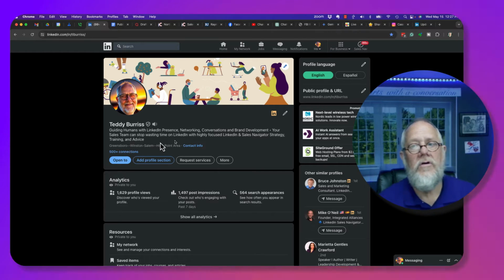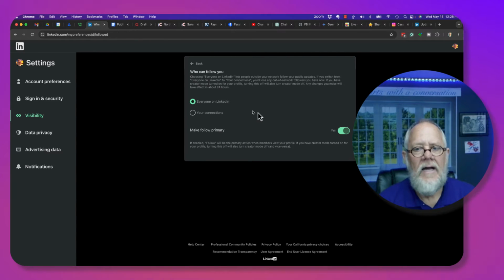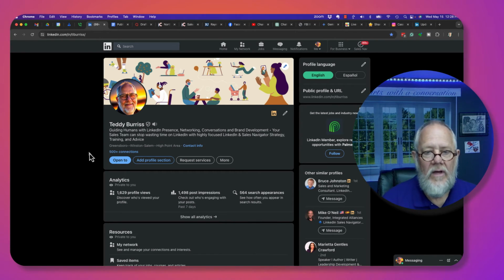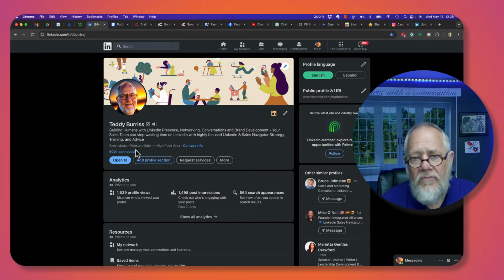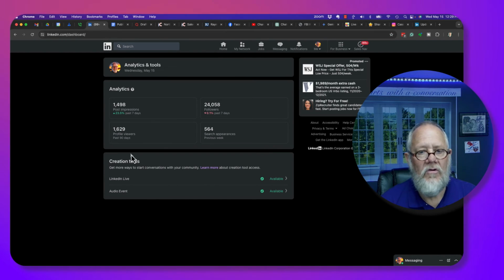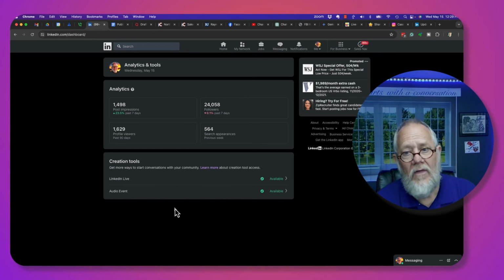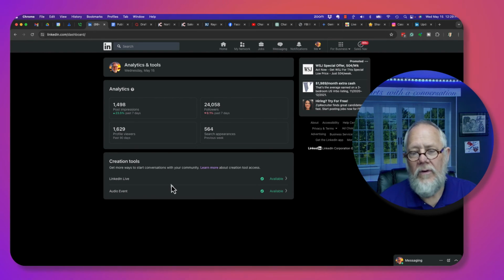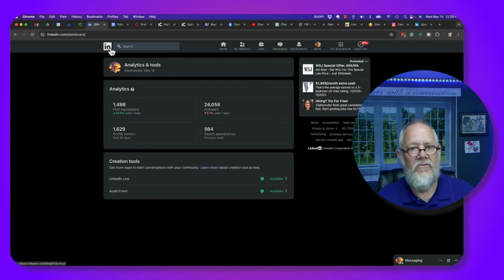How do I remove my Follower Number from the top of my LinkedIn Profile?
If you turned on Creator Mode or just turned on Follower as a default vs Connecting, the number of followers you have showed up in your Intro card, instead of the standard 500+ connections.

LinkedIn Articles are now an integral part of LinkedIn, not specifically tied to Creator Mode.

I demonstrated how to remove this information from your intro card.

Teddy Burriss
LinkedIn Strategist & Trainer